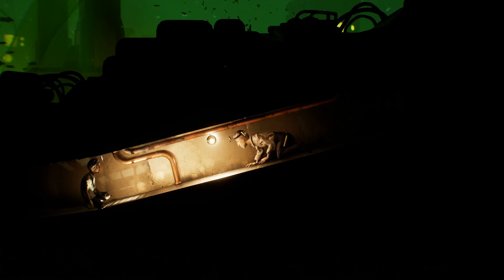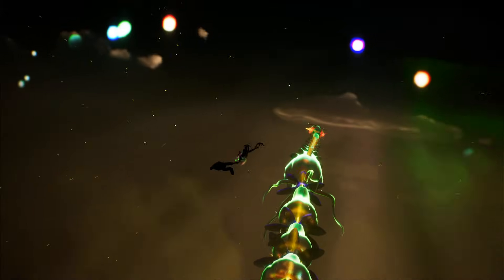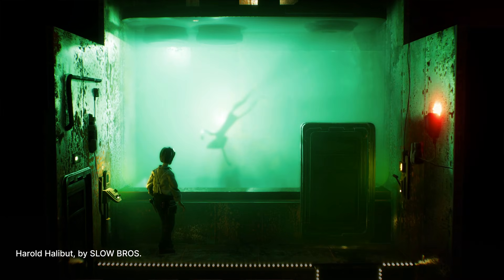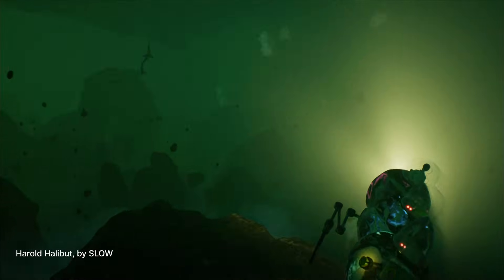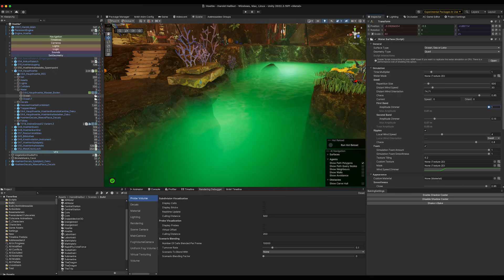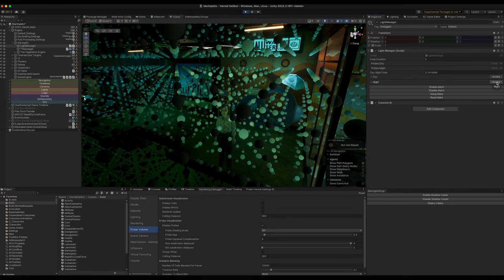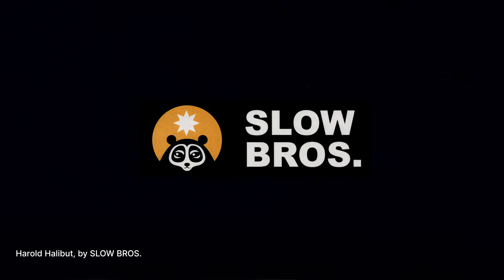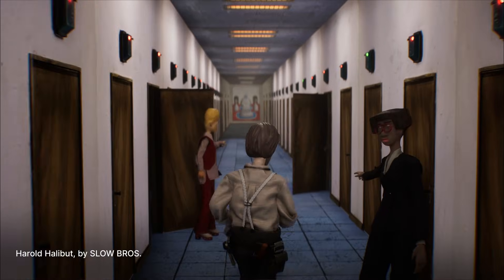Hand-made assets meet cutting-edge tech in Harold Halibut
In this Unity 6 video case study, SLOW BROS. co-founder, game director, and composer Onat Hekimoglu, shares how having access to the latest graphics tools helped his small team add the final layers of polish to their visually stunning, BAFTA-nominated adventure game, Harold Halibut.

Timestamp:

[0:00] - Intro
[1:19] - Upscaling with Spatial-Temporal Post-Processing (STP)
[3:22] - Making waves with the HDRP water system
[6:24] - Lighting up the Fedora with Adaptive Probe Volumes (APV)
[8:37] - Building on performance